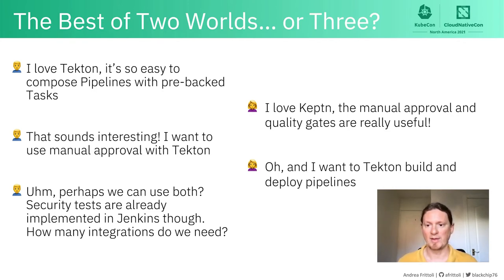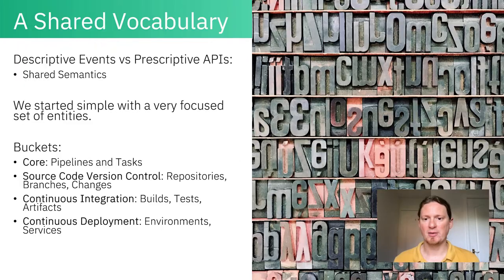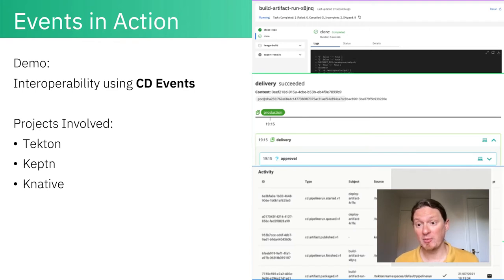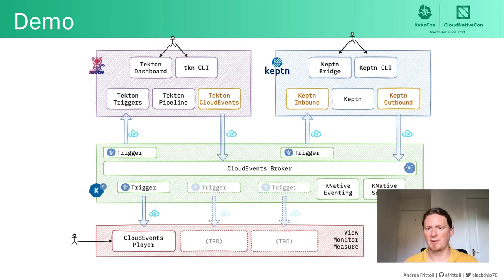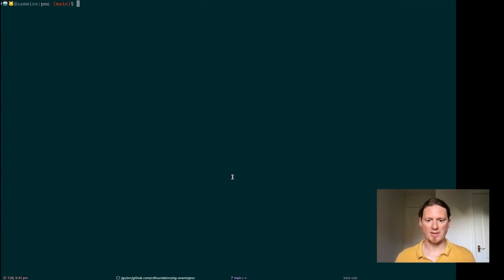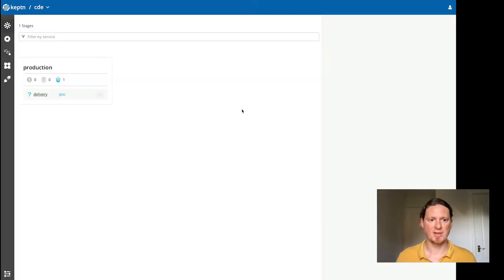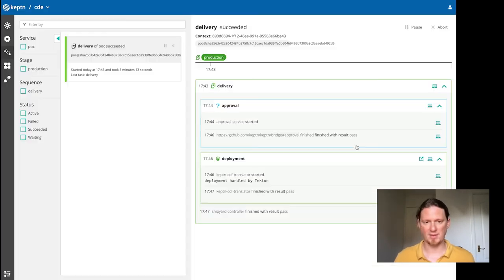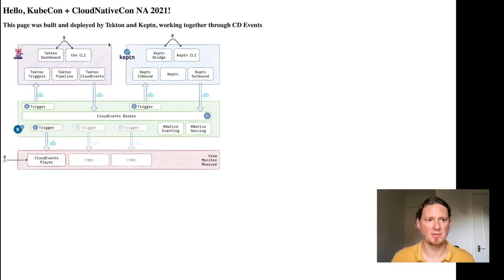SIG Events: Using CloudEvents to Create an Interoperable CI/CD Ecosystem - Andrea Frittoli, IBM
With more organizations adopting a Cloud-Native architecture and microservices, continuous delivery has evolved from mere best practices to an indispensable tool to swiftly and reliably bring new features in front of customers. The CI/CD landscape is rich and diverse, with tools like Keptn, Flux and Argo that offer opinionated solutions to specific problems. Organizations rely on various ones to address their automation requirements, but they lack a way to consistently orchestrate, monitor and measure their overall workflow. There is a real need for interoperability and standardization in the CI/CD space: solving this problem is the mission of the Events Special Interest Group at the CD foundation. The speakers will present their work at the SIG in establishing a shared dictionary and set of CloudEvents, a “lingua franca” for tools to understand each other and collaborate to solve a wide range of scenarios. They will demonstrate using shared events to let existing tools work together.